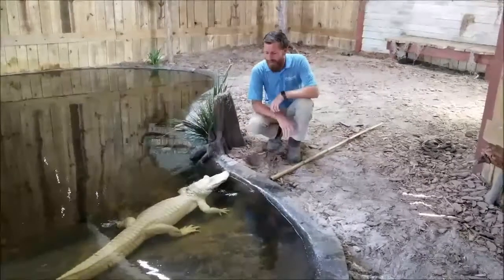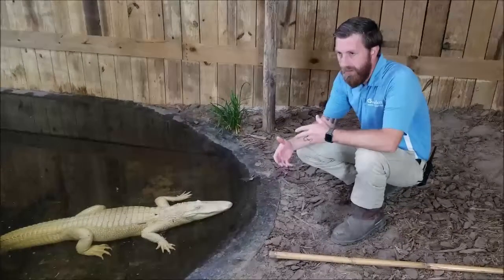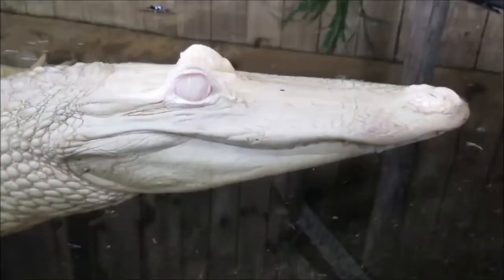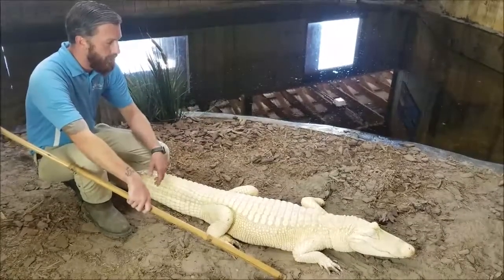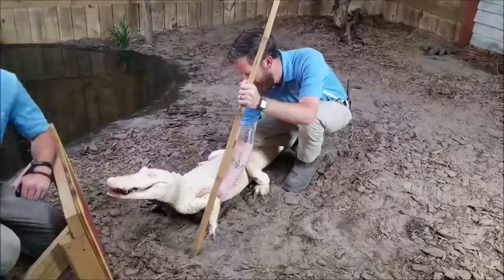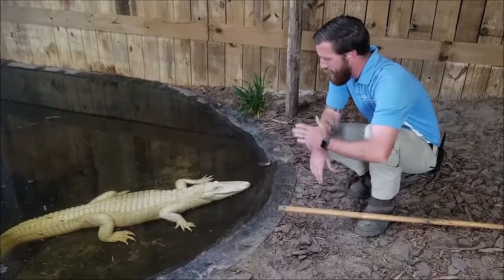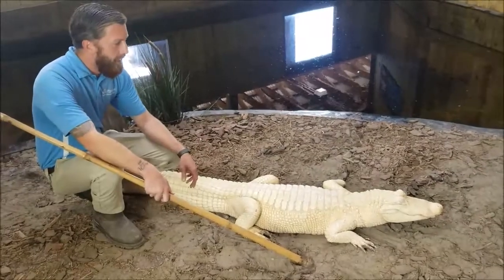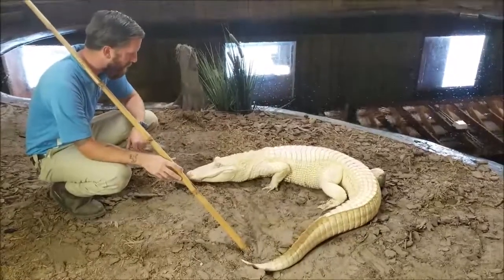Albino Alligator Educational Video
Ever wondered how old an alligator can live to be, how we train our gators or how rare an albino alligator is? Here are Graham and Magnolia, our ablino alligator to help answer these questions! If you have any other questions about Magnolia drop them in the comments below!